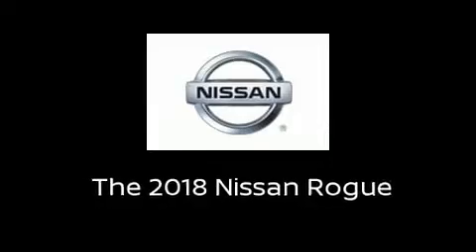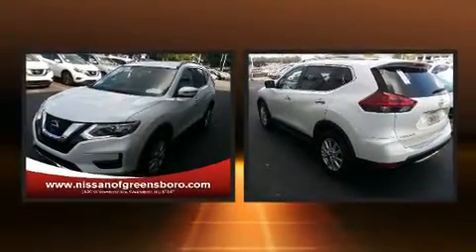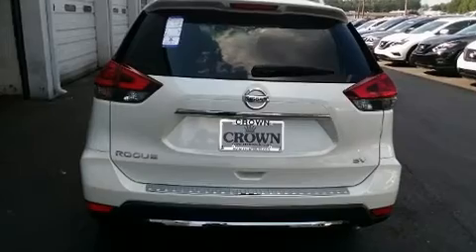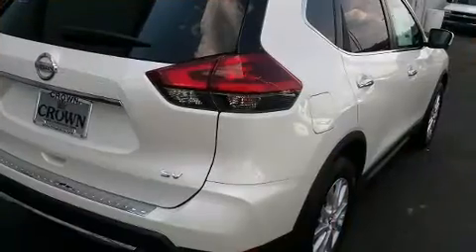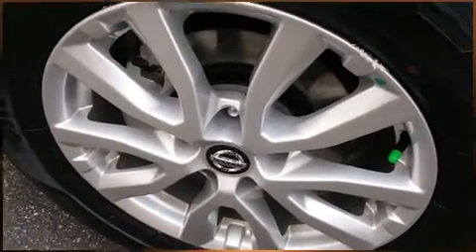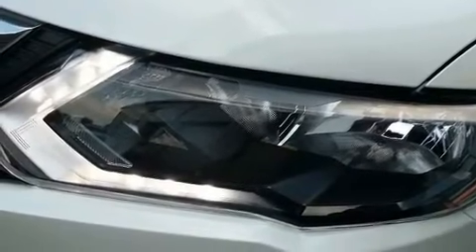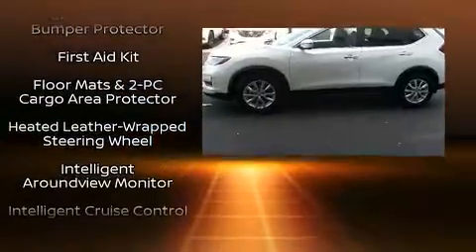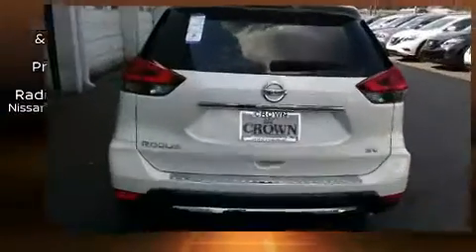2018 Nissan Rogue SV in Greensboro, NC 27407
Crown Nissan
3900 W. Wendover Ave.

The 2018 Nissan Rogue. Smooth gearshifts are achieved thanks to the efficient 4 cylinder engine, and for added security, dynamic Stability Control supplements the drivetrain. A wealth of standard features means that you no longer have to sacrifice. Like heated seats, a trip computer, a blind spot monitoring system, automatic temperature control, turn signal indicator mirrors, remote keyless entry, rear wipers, and seat memory. Nissan ensures the safety and security of its passengers with equipment such as: dual front impact airbags with occupant sensing airbag, head curtain airbags, traction control, brake assist, anti-whiplash front head restraints, a security system, and 4 wheel disc brakes with ABS. Adaptive cruise control maintains a pre set distance behind the car ahead of you, simplifying highway driving and enhancing safety. Our aim is to provide our customers with the best prices and service at all times. Please don't hesitate to give us a call.